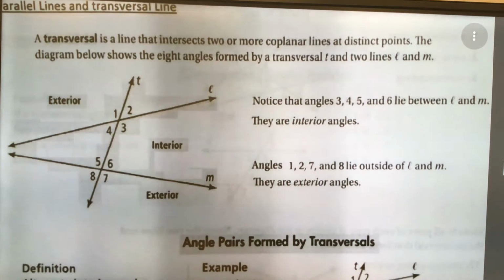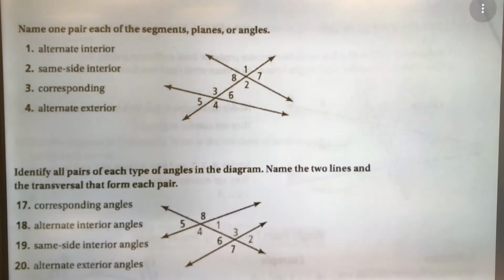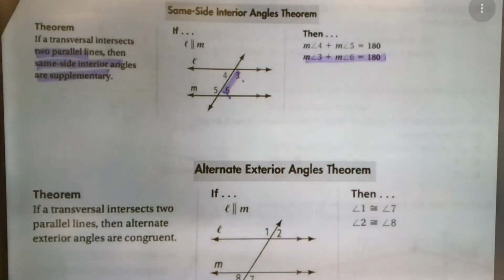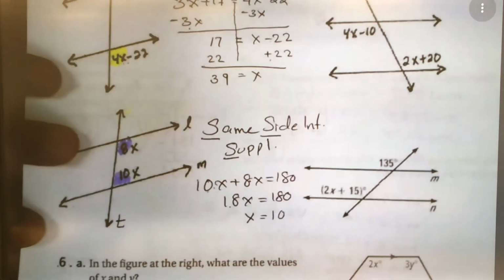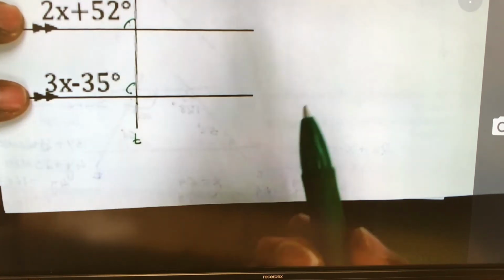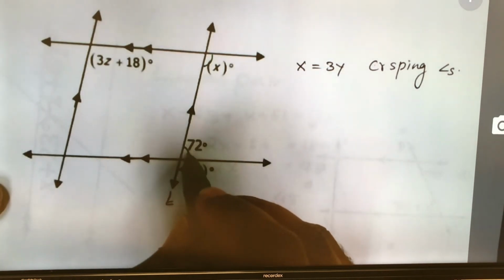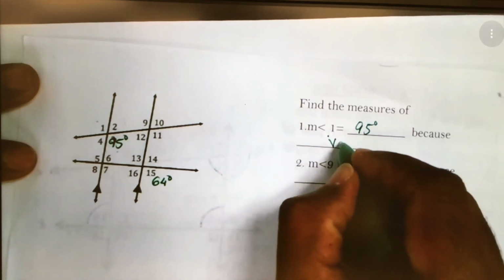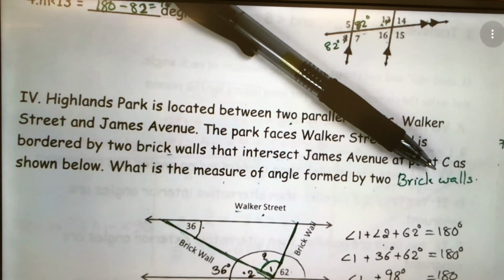Angle Pairs Part 2 Parallel and transversal lines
This video explains the properties of angles pairs formed by a transversal line cuts parallel lines, and example questions that uses those properties to solve problems.